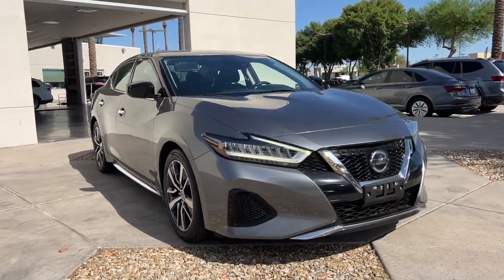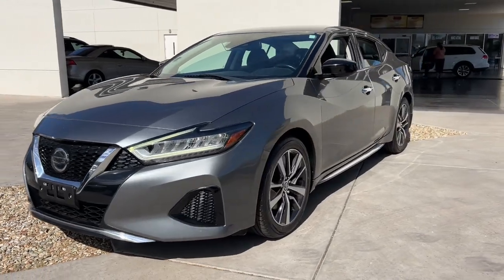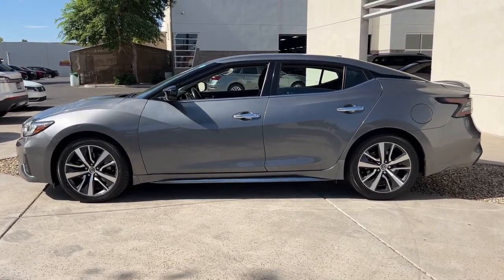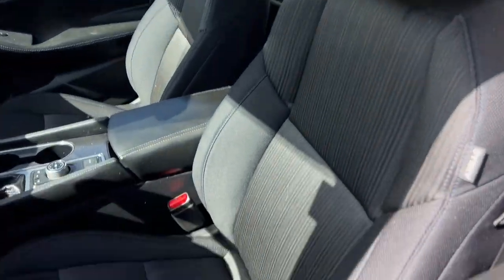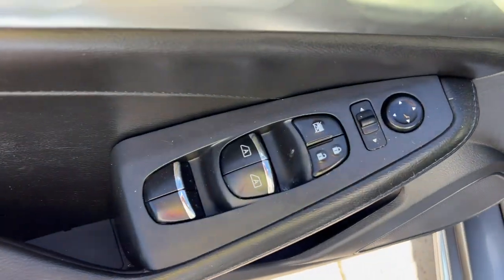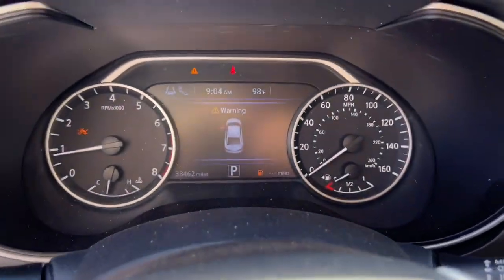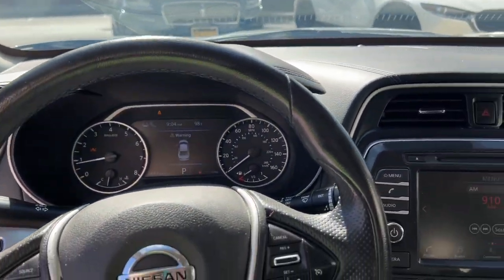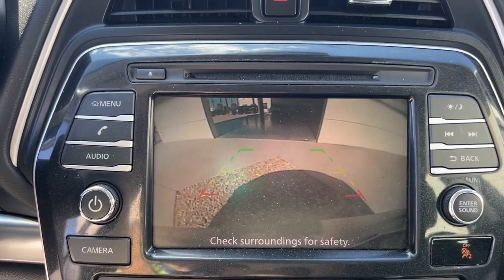2020 Nissan Maxima Mesa, Gilbert, Chandler, Tempe, Queen Creek, AZ P10525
Gun Metallic Used 2020 Nissan Maxima 3.5 S available in Mesa, Arizona at Berge Mazda Volkswagen. Servicing the Gilbert, Chandler, Tempe, Queen Creek, AZ area.

CARFAX One-Owner. Gun Metallic 2020 Nissan Maxima 3.5 S FWDbrCVT with Xtronic 3.5L V6 DOHC 24VbrbrOur Family To Yours With Only The Best Hand Picked Pre-Owned Vehicles For Sale At The Best Prices!brbrServing The Valley For Over 40 Years!brbr20/30 City/Highway MPGbrbrAwards:br  * JD Power Automotive Performance Execution and Layout (APEAL) Study Initial Quality Study (IQS)